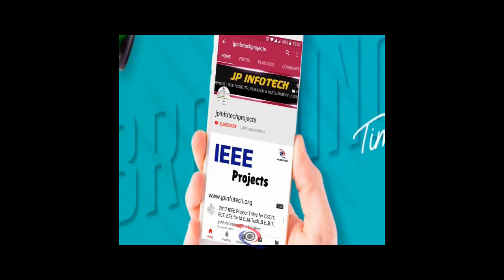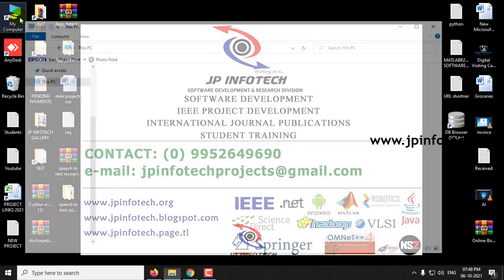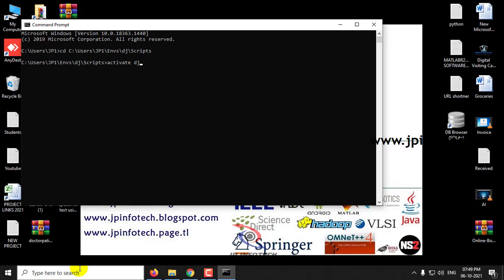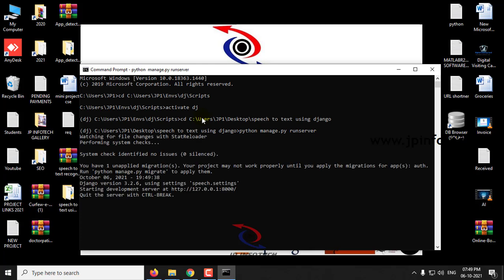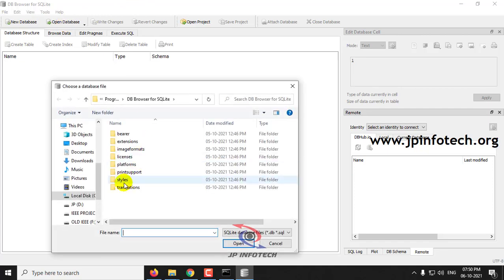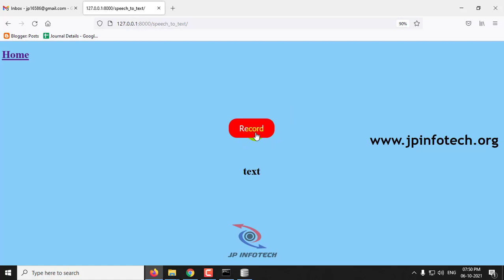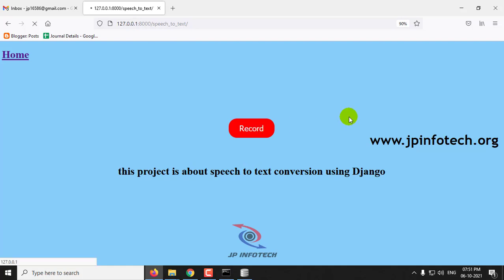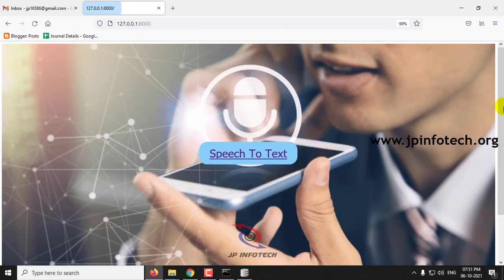Speech to Text Conversion using Django | Python Final Year Project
Project Title: Speech to Text Conversion using Django.
Implementation: Python.
Web Framework: Django Web Framework.
Cost (In Indian Rupees): Rs.5000/

Project Abstract:
As science and technology progressed, an automated speech–to–text (STT) conversion system was developed to create a visual text format of the speech. This technology enables people with hearing impairments to communicate in a different way, understand voice communication, and follow instructions using their visual ability. In some cases, visual ability outperforms listening ability, particularly in long–distance communication, and speech–to–text conversion serves as an important tool in such cases. Speech–to–text research has discovered a new idea to assist handicapped people with voice–prompted writing tools. Speech recognition research for a Web Framework is still in its early stages. Speech–to–text conversion necessitates a significant amount of progressive work. This project can be used as a reference for interested researchers working on speech–to–text conversion systems because it contains enough information to develop a basic understanding of the speech–to–text system in a Web Framework.